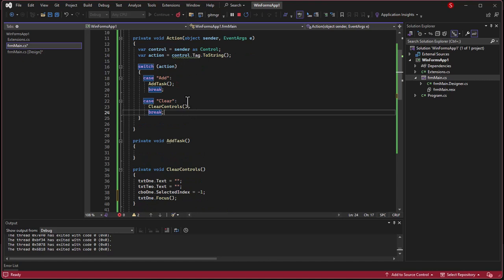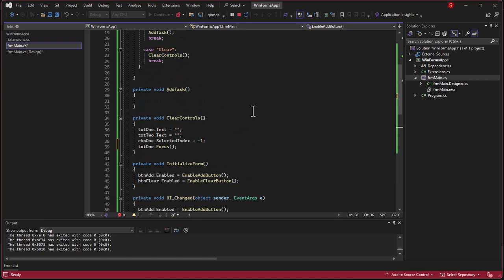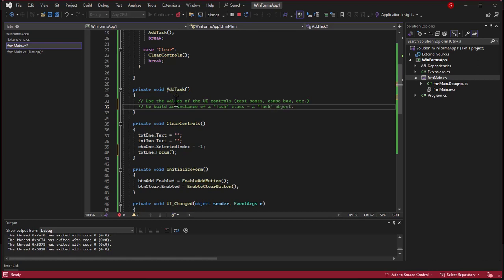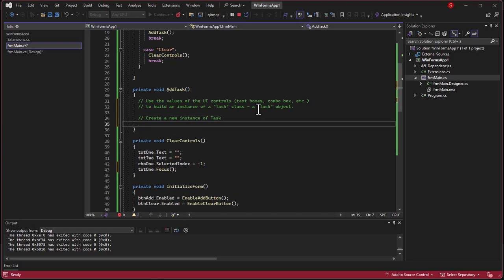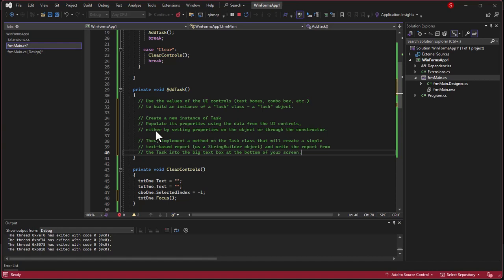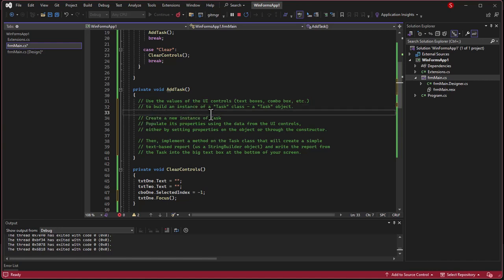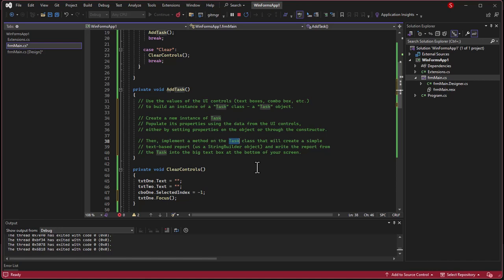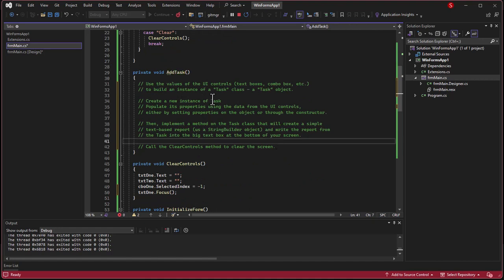UI Events 4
Guidance on next steps - implementing the AddTasks method.